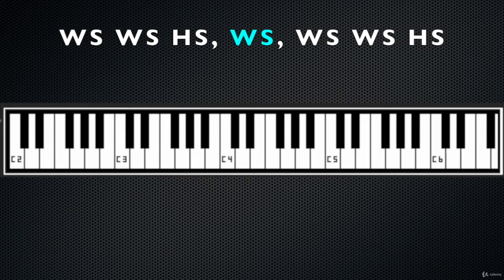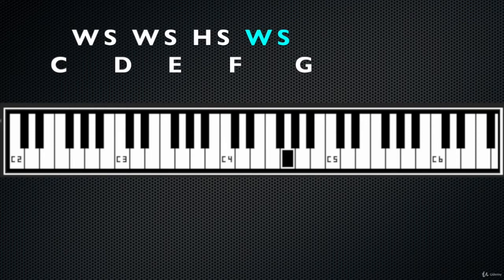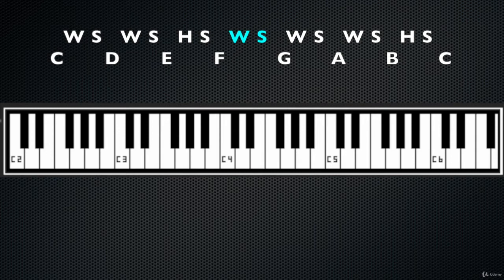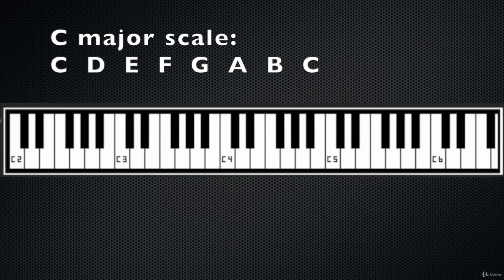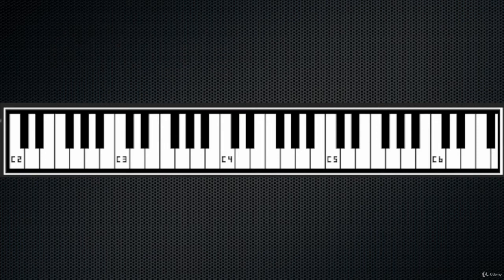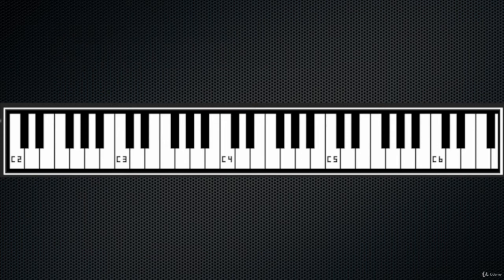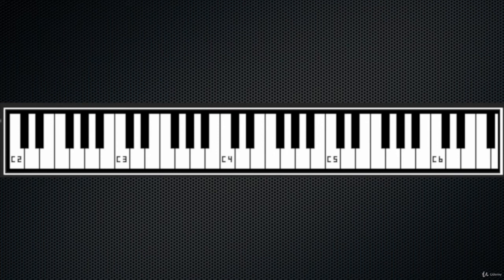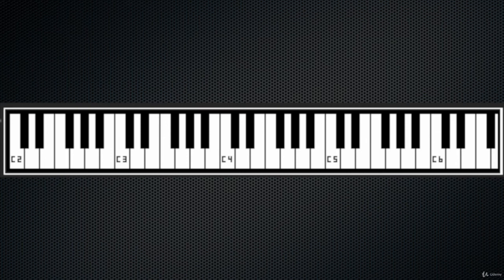How to build a major scale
This video shows you how to create major scales using tetrachords. You can learn how to build tetrachords

This is the first lesson of a complete Modern Harmony program. You can find info about the whole course